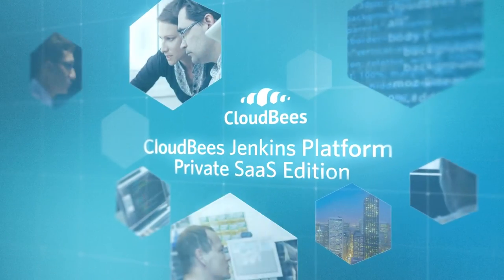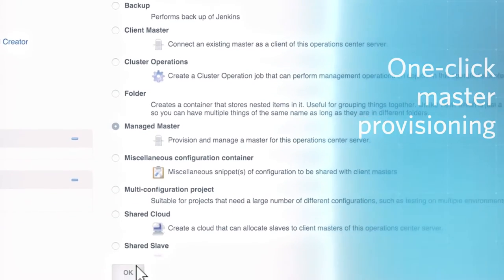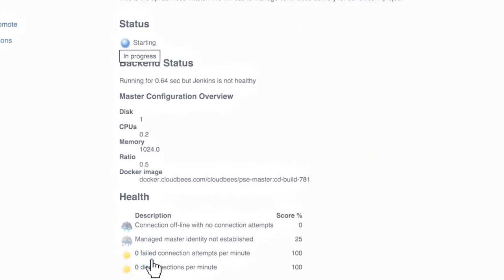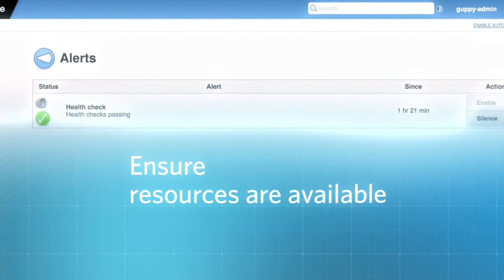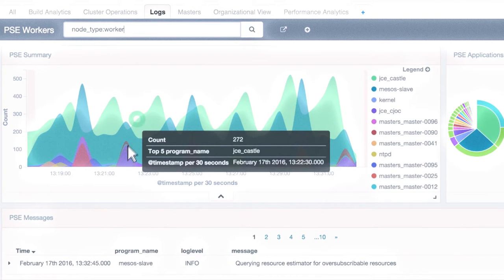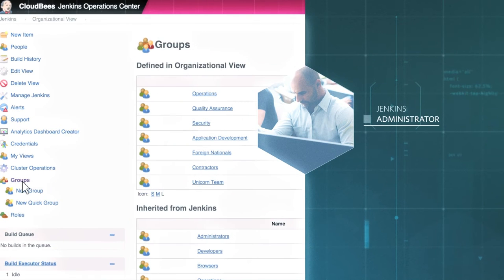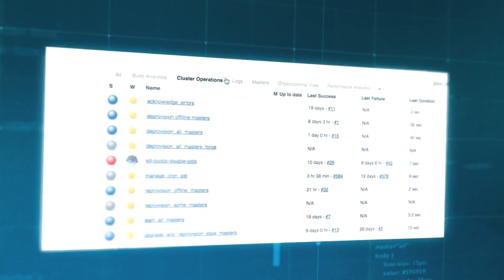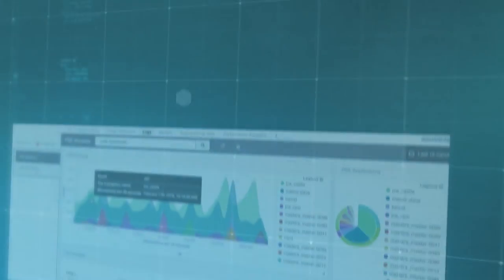CloudBees Jenkins Platform - Private SaaS Edition: Demo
This video includes a short demo of CloudBees Jenkins Platform - Private SaaS Edition, a new Continuous Delivery as a Service solution that provides self-service access to Jenkins for all your project teams. See live product footage that demonstrates how you can spend more time innovating in development and less time dealing with administration or manual failovers and resource allocation.